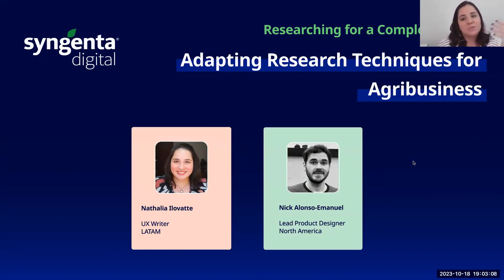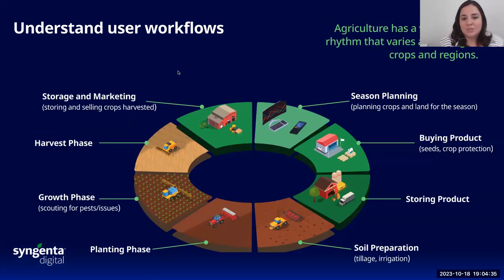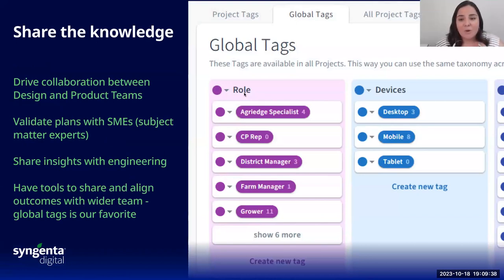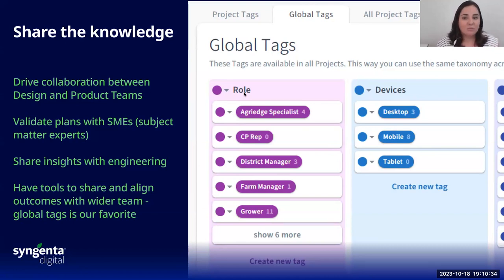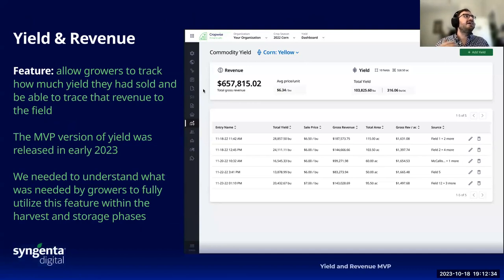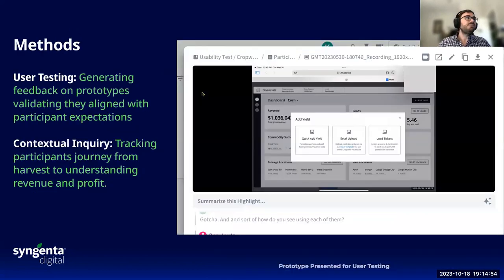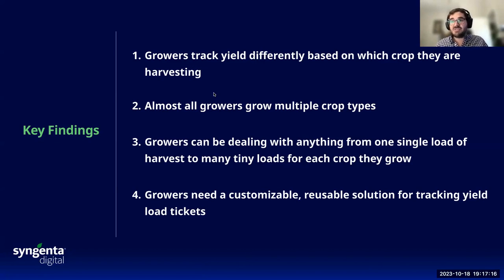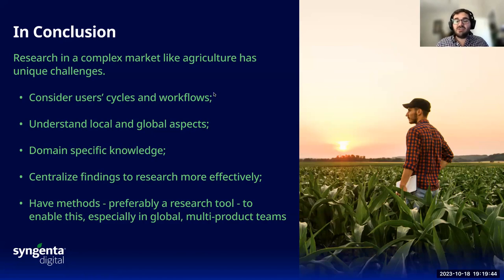Researching a Complex Market - with Nathalia Ilovatte and Nick Alonso-Emanuel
Nathalia Ilovatte, Content Designer, and Nick Alonso-Emanuel, Lead Product Designer at Syngenta, share valuable insights on:
- Preparing for Qualitative Research: Learn how to excel in qualitative research by mastering the technical nuances of your subject matter.
- Seasonal Methodologies: Discover techniques for developing research methodologies tailored to users available only during specific seasons.
- Surveying Across Continents: Explore strategies for conducting surveys with users scattered across different continents.
- Global Team Dynamics: Gain insights into the advantages and challenges of conducting research within a global, multi-product team.

This talk was part of the regular virtual UX Research Munich Meetup Community and Condens.